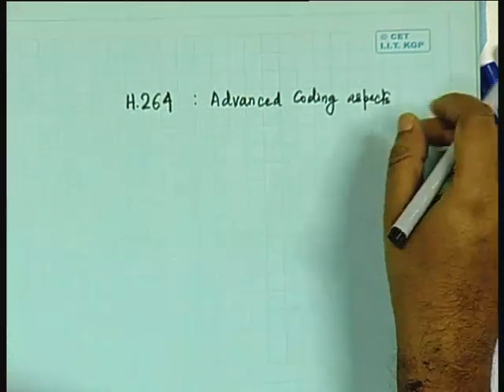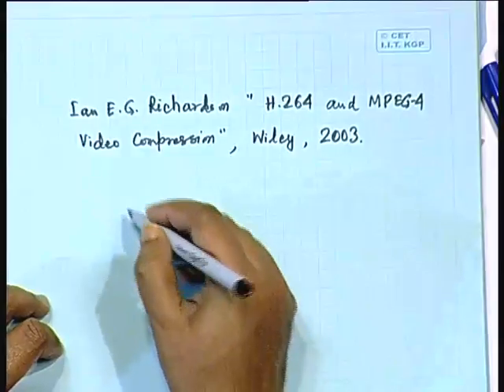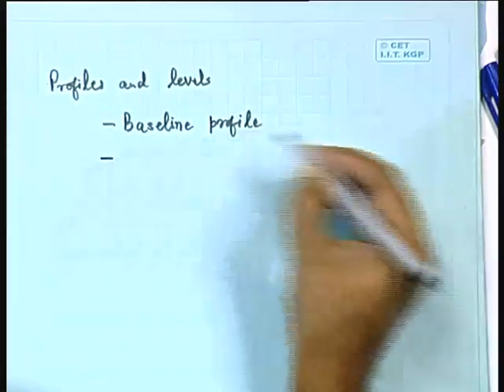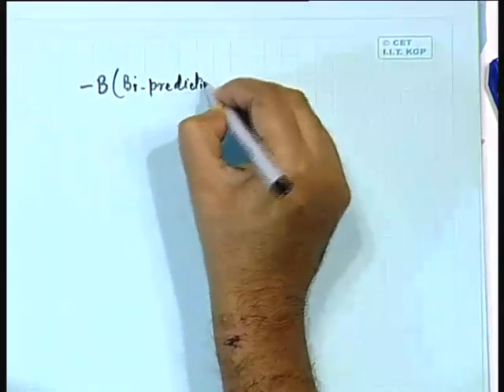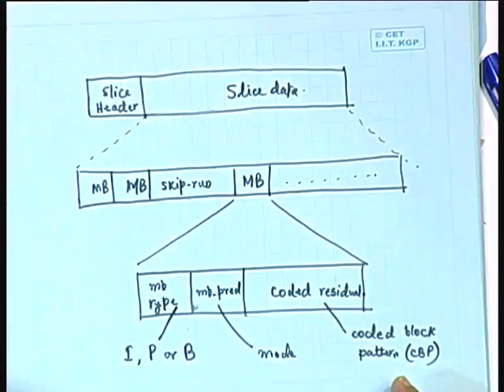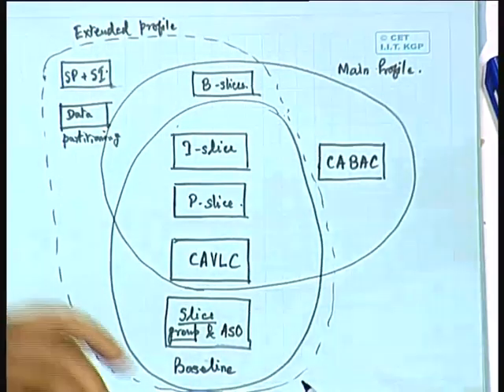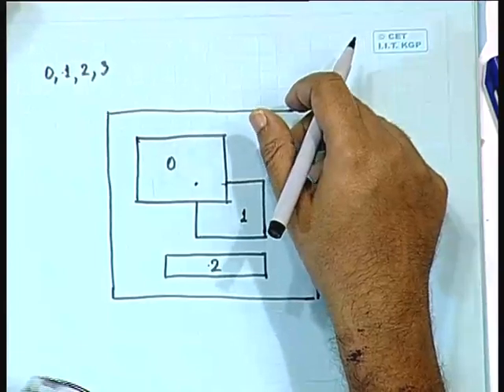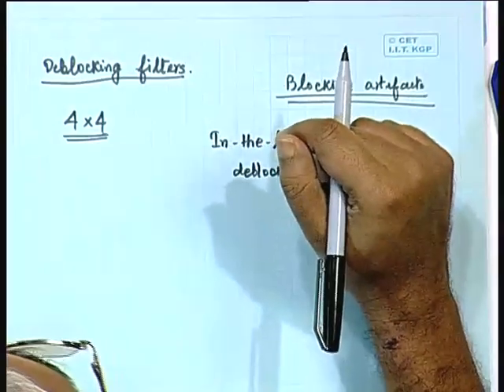Lecture - 27 Advanced Coding Aspects